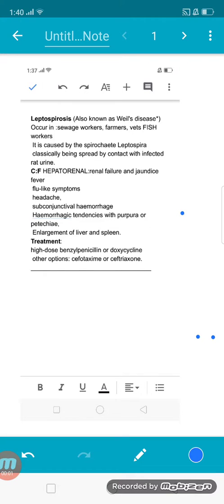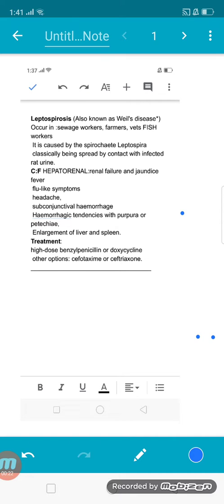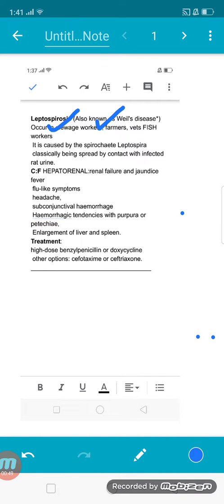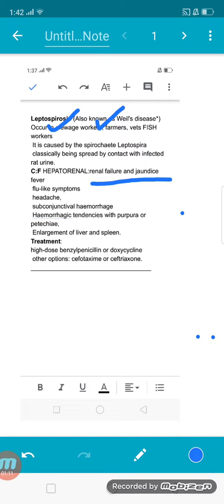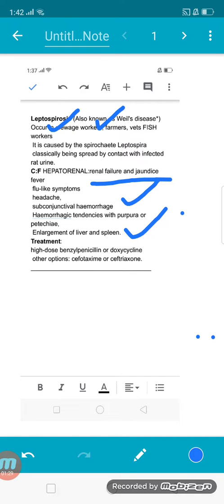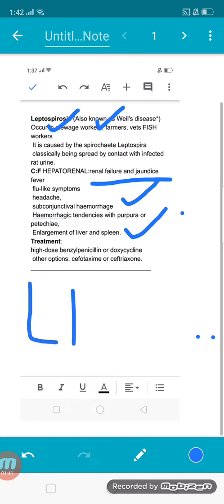#2 minutes with Leptospirosis (weils disease) Mrcp part-1 & part-2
That's all you need for leptospirosis on exam..